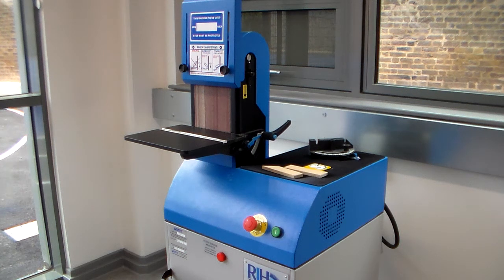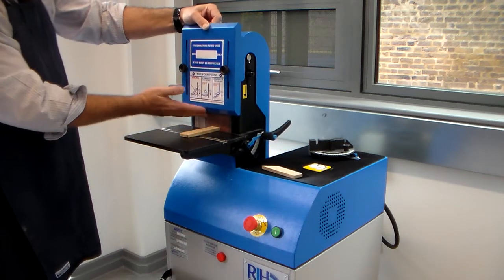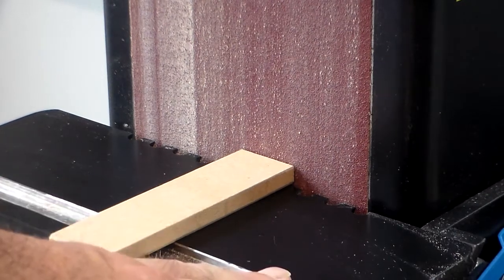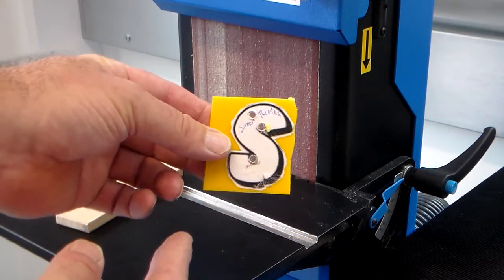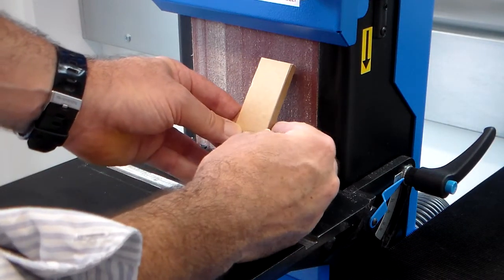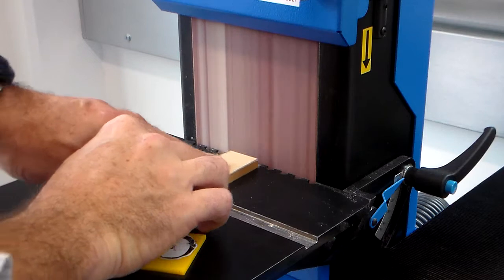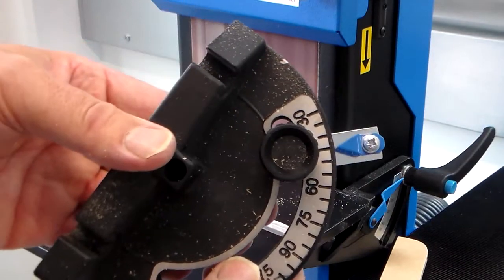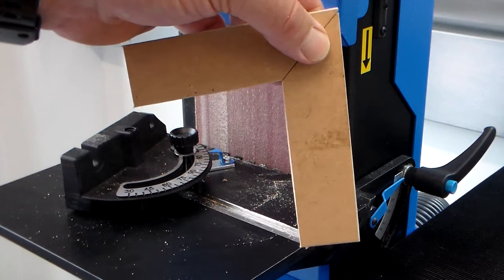Introduction to the Bandfacer